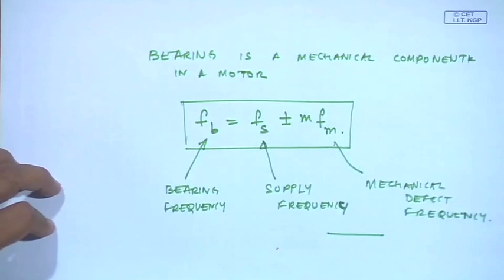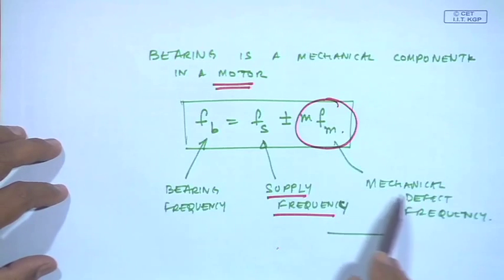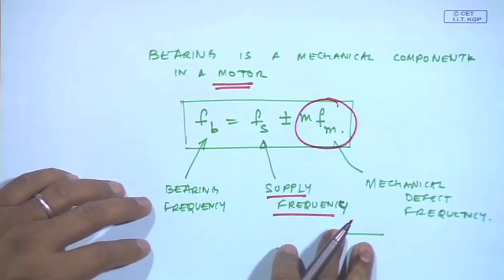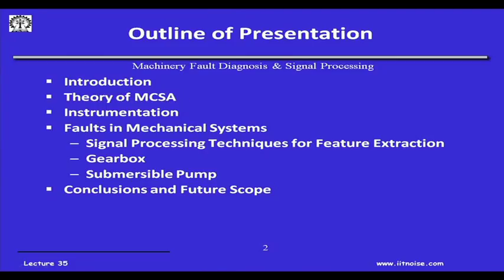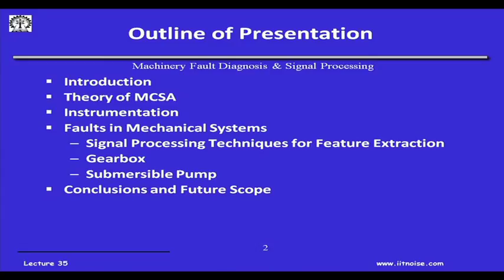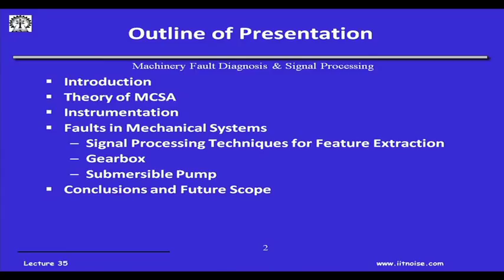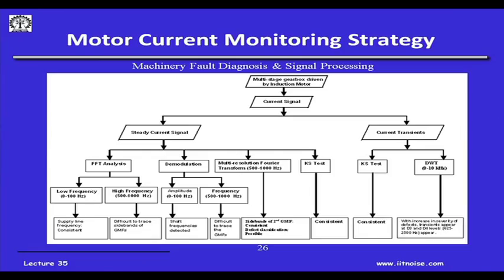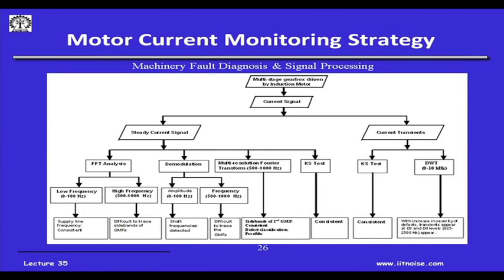Mod-01 Lec-35 Motor Current Signature Analysis